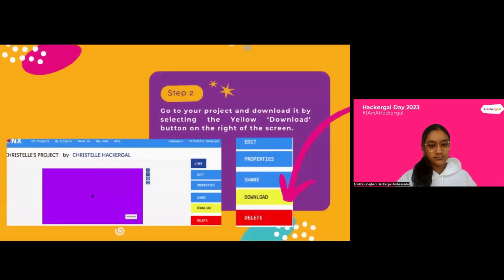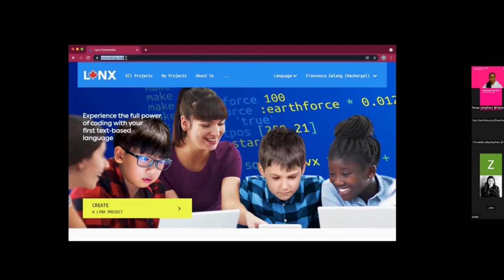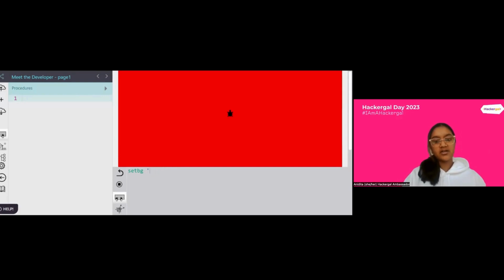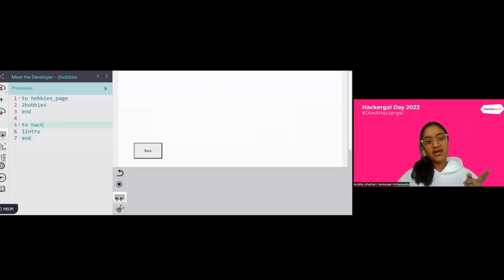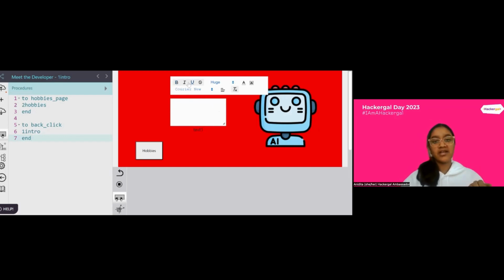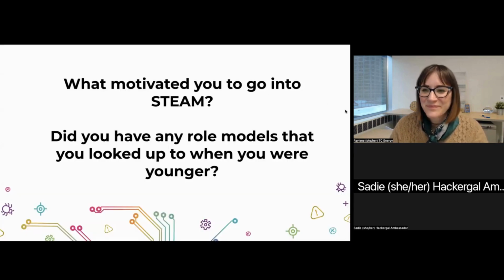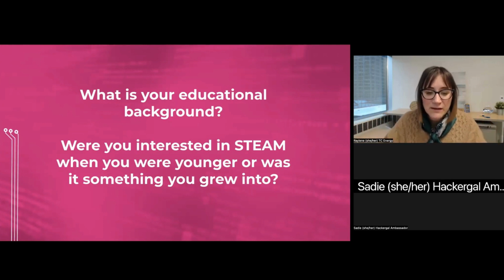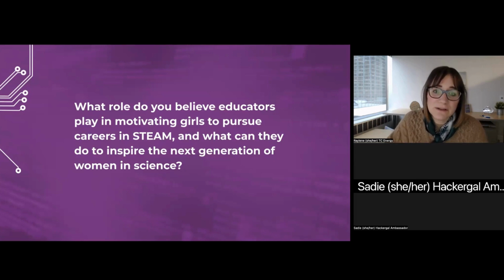Hackergal Day 2023 Beginner Coding Webinar / Meet a Woman in STEAM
In this beginner coding webinar, our awesome guest speaker Raylene Charron from TC Energy shares her inspirational stories in STEAM. This is followed by our very own Hackergal Ambassador Anidita demonstrating a fun Lynx coding lesson!